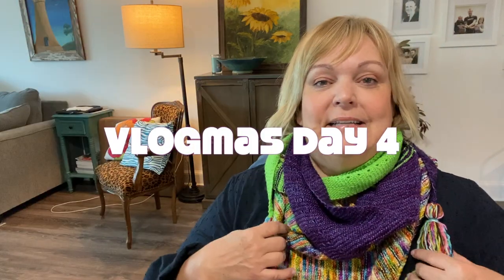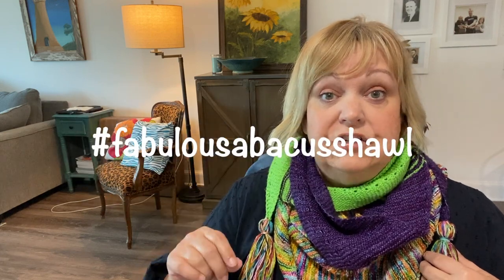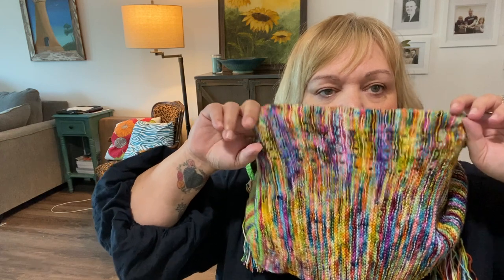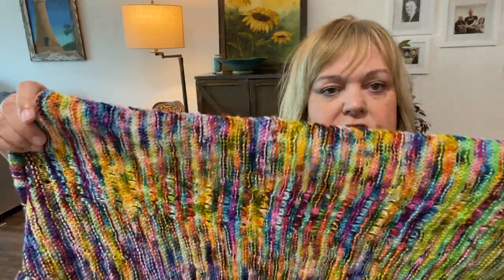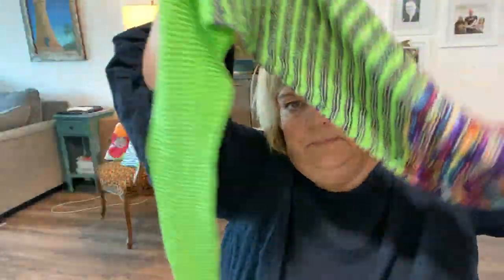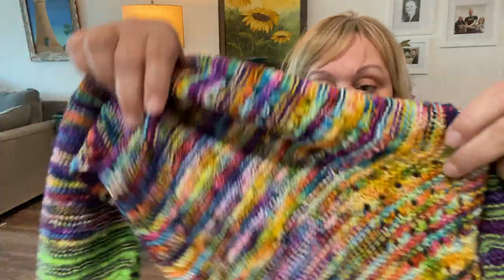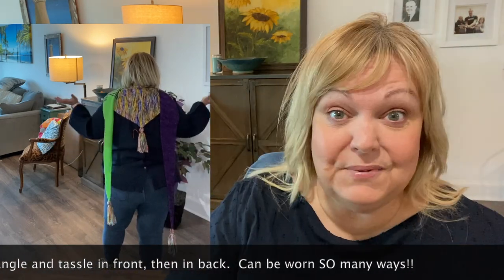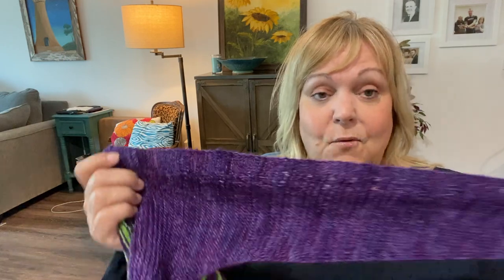My FAVORITE Makes Advent Countdown! DAY 4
WooHoo - Day 4 of vlogmas! Want to see my only non-sewn favorite make of the month? It's a beauty if I do say so myself 😜 🦄

WAIWT (what am I wearing today?):
RTW top and jeans
Fabulous Abacus Shawl - handknit by ME

My current measurements for reference:
B: 51.5”
W: 46”
H: 53
Height: 5’1”

Serger:  Janome MOD-8933

Take a peek at my pattern stash in Trello -